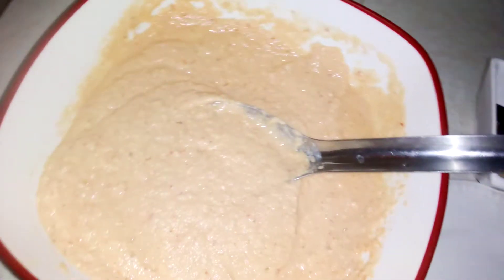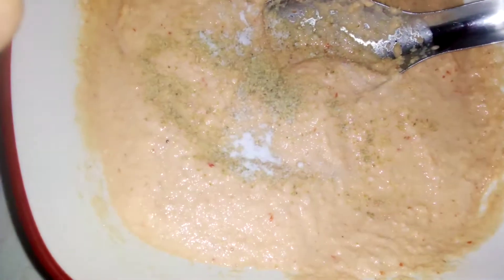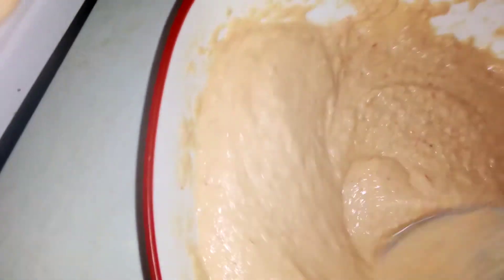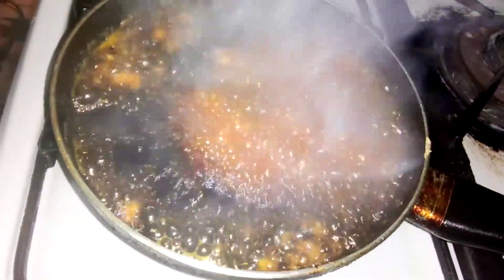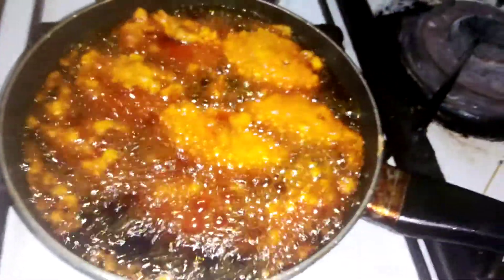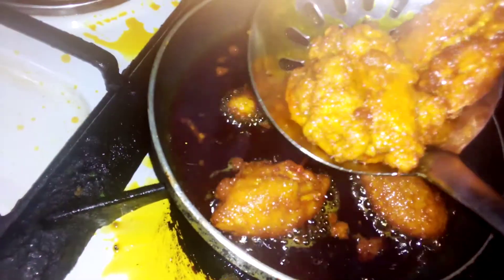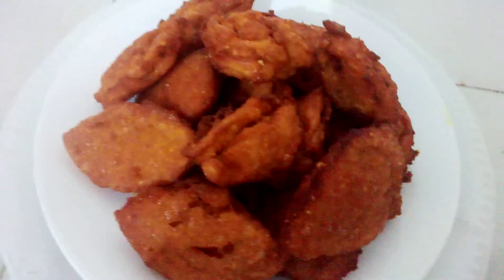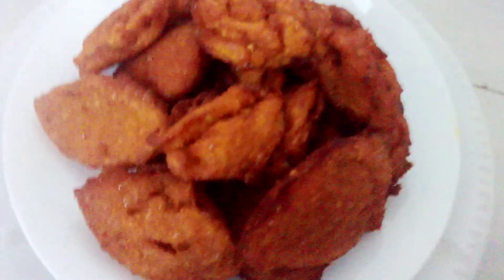HOW TO MAKE PALM OIL AKARA